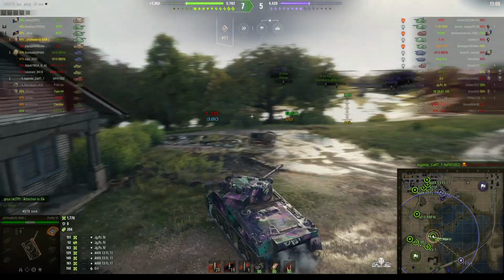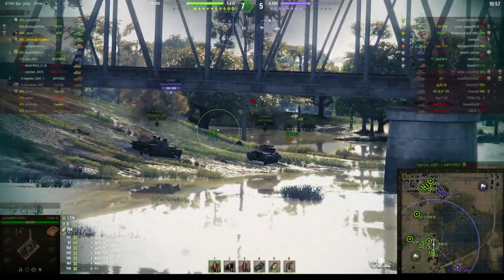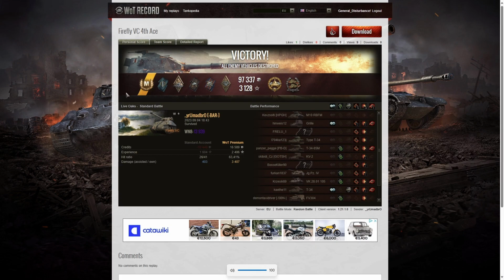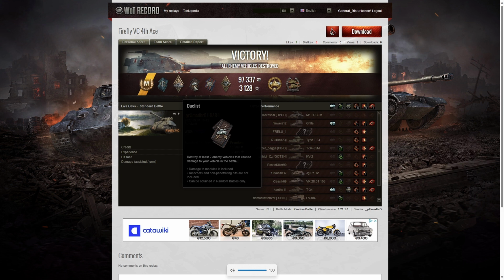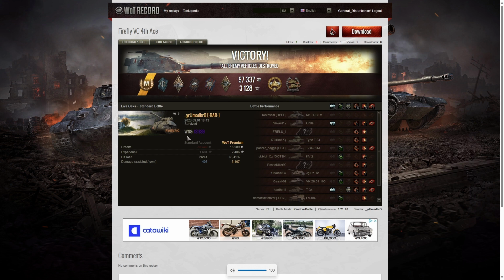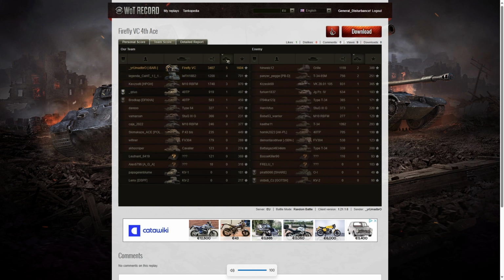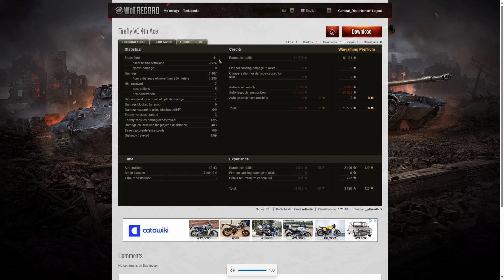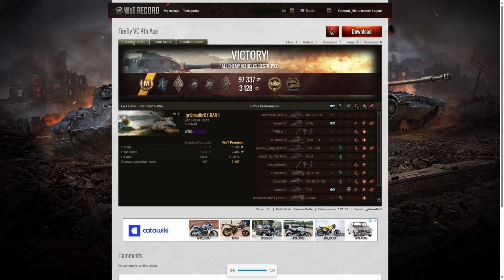Sherman Firefly VC - _yrUmadbrO [-BAR-]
This replay is from 4 September 2023 on Live Oaks. The player was _yrUmadbrO [-BAR-] in the Sherman Firefly VC.

Video Contents
00:00 Intro
00:11 Battle
07:52 Results